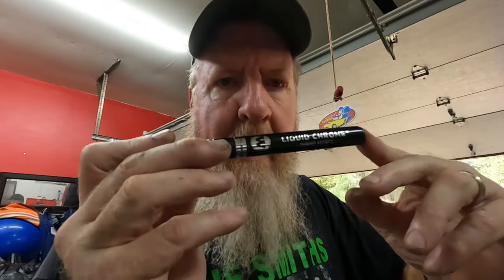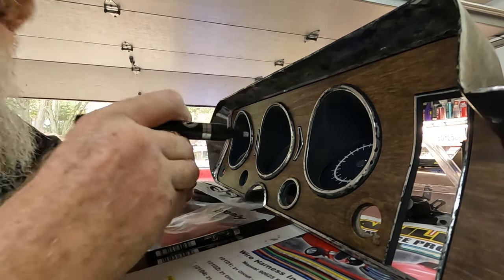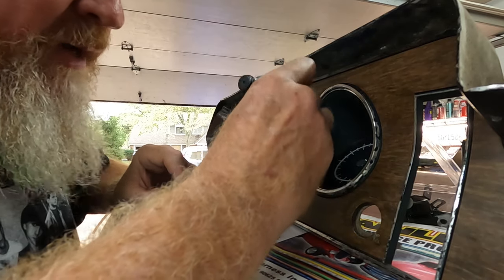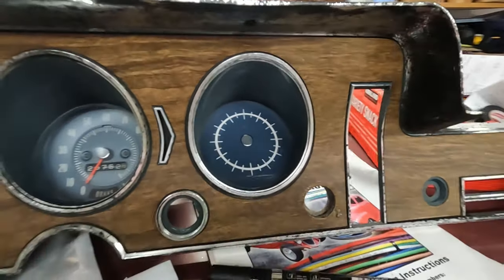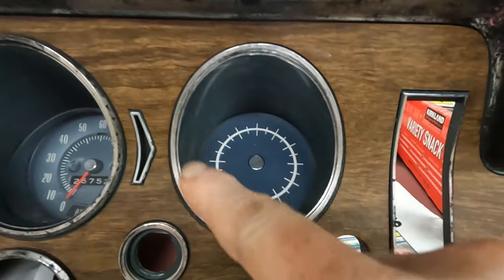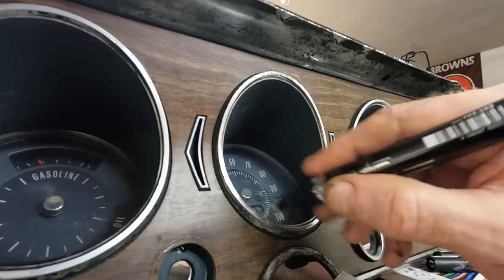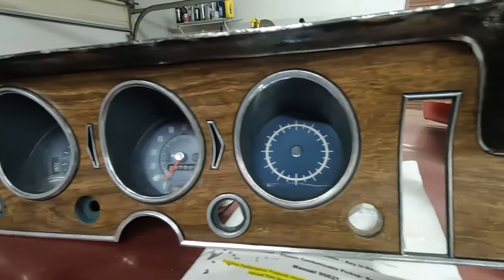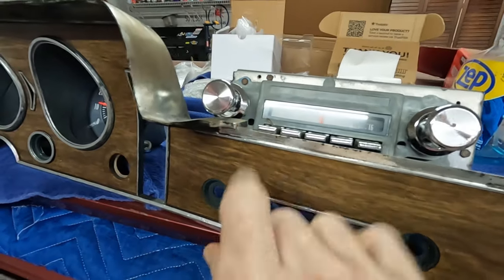Restoring Your Dash Bezels with Markers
Can you make improvements to your old, wornout dash bezels? How can you restore your chrome dash trim? I'm trying out some markers I got from Amazon to see how well they work!

Here's a link to the markers